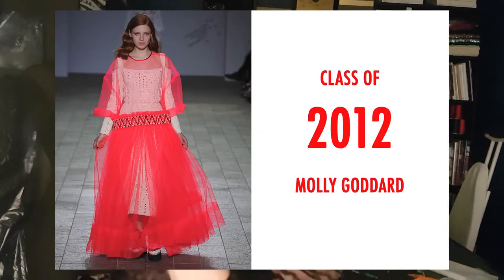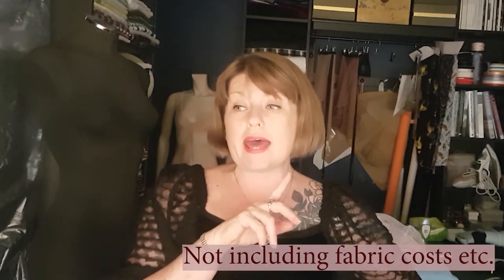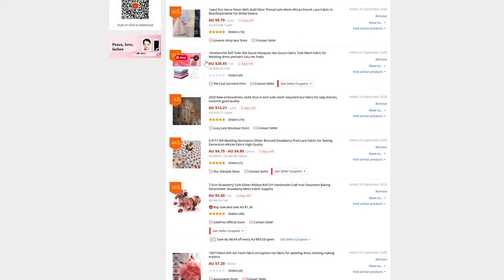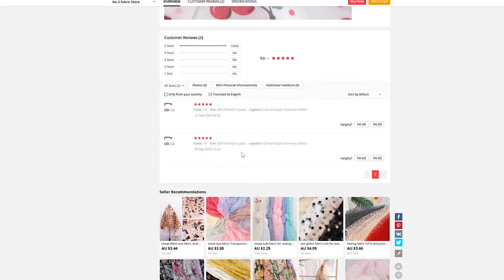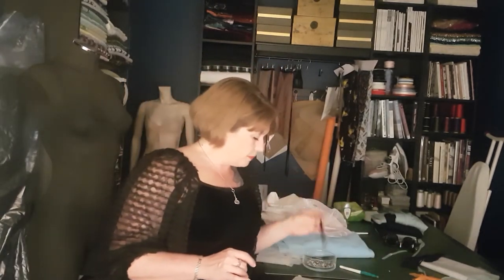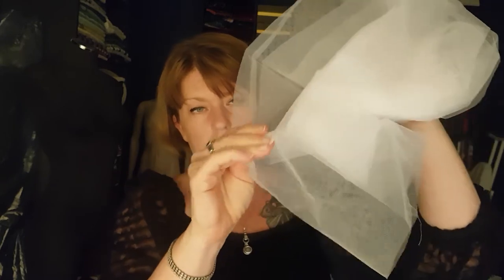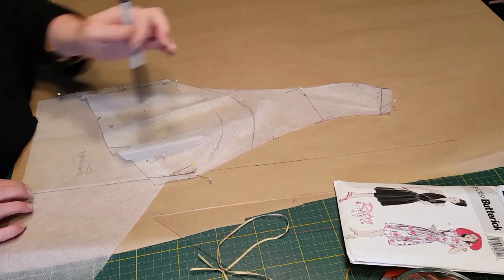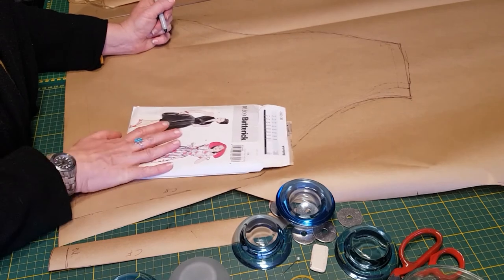Sew... You want to make the Strawberry Dress? All the fabrics, patterns and techniques you'll need!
It took ages to get a new video up, I know!
Just lots of stuff going on here - but I hope this is helpful if you were thinking about making any kind of tulle party dress creation, with all the ruffles and possibly strawberries, I think I've got a whole bunch of good info here.
Any other help you need, drop me a comment and I'll see if I can help!

Links and stuff mentioned:
1. Lirika Matoshi:

-I do not guarantee that these sellers/products are great, do your own research and check their feedback please-

Slightly more structured tulle - that I'm not 100% sure is what it says it is...

Spooky Mesh!

Patterns Mentioned:
McCalls 7974
McCalls 8033
Butterick 6018
Butterick 5209